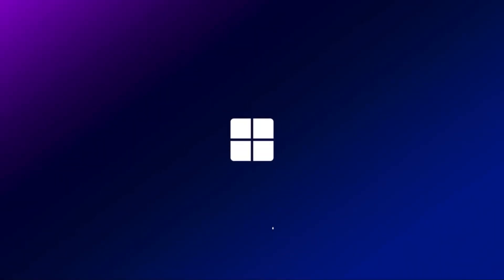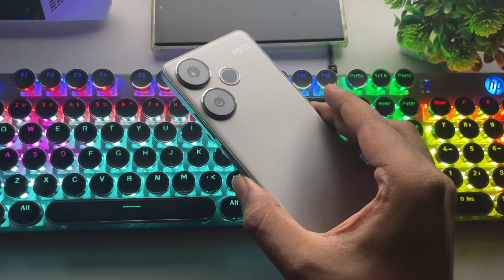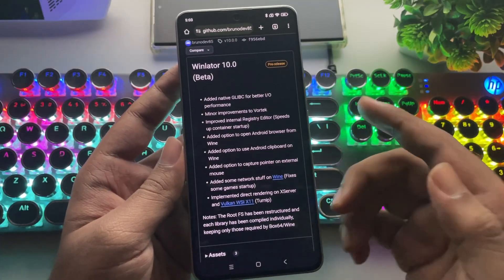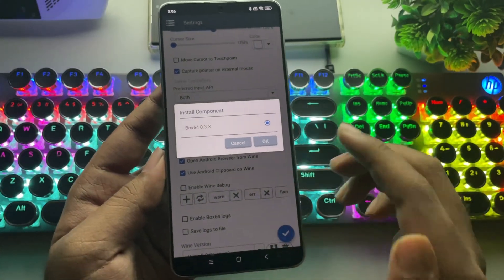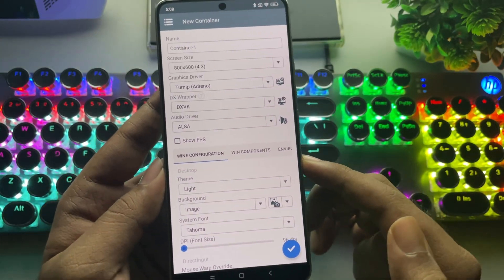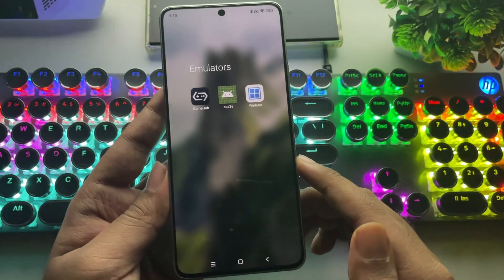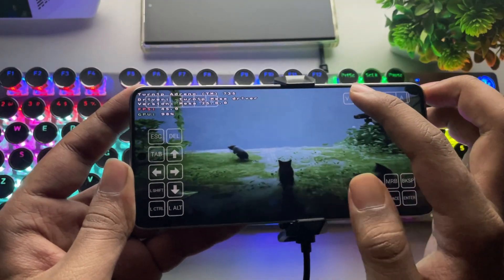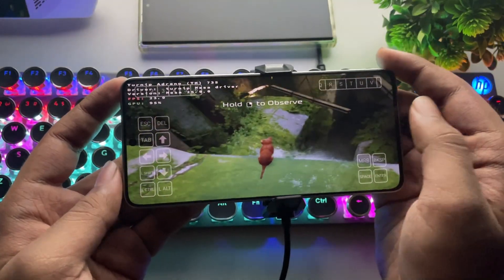Winlator 10 PC Emulator on Any Android Phone - Best Settings & Test!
New WINLATOR 10 Emulator on Android Setup - Best Settings!

➤ Time stamps:
0:00 Sponser
0:48 What's New Update?
2:00 Winlator Setup
4:15 Emulation Test
5:20 Outro

Phone Specifications:
➤ Model: Xiaomi Poco F6
➤ OS: Android 15, HyperOS 2.0
EMU OS: Winlator 10 Beta, Wine 9.2
➤ CPU: Qualcomm Snapdragon 8s Gen 3 (4nm), ARMv9.2-A, 6W TDP
Cores: 1x 3Ghz (X4) + 4x 2.8Ghz (A720) + 3x 2Ghz (A520)
➤ GPU: Adreno 735
GPU Cores: 1536 ALUs, Upto 1100Mhz
GPU FP32: 2.42 TFlops
GPU Features: DirectX 12.1, Vulkan 1.3, CL 2.0, HW Ray Tracing
➤ Display: FHD+ 1220x2712, AMOLED 68B, HDR10+, 120Hz
➤ 5000 Mah battery, 120W SFC.

Cheers!